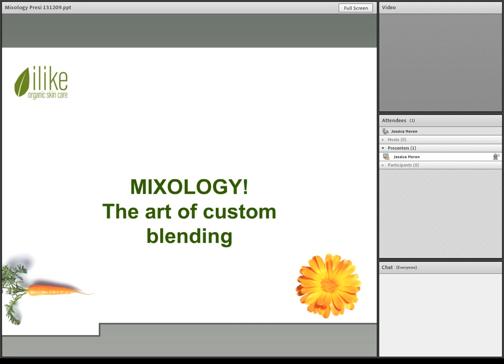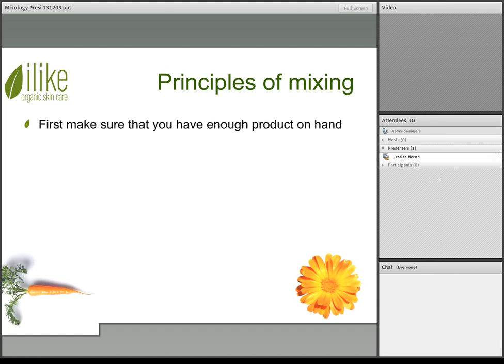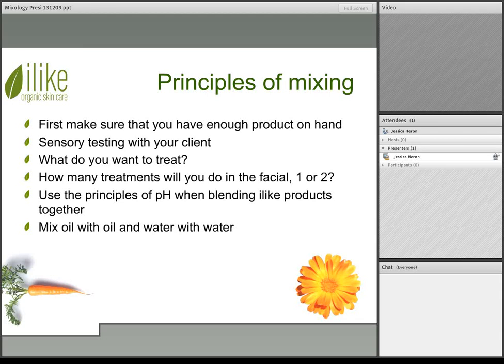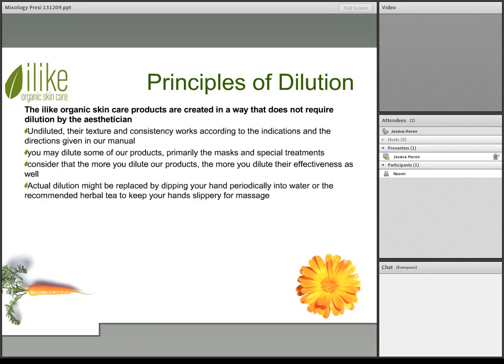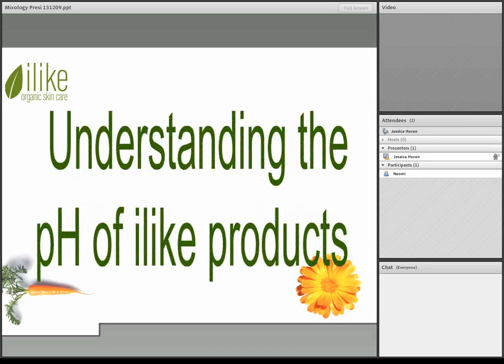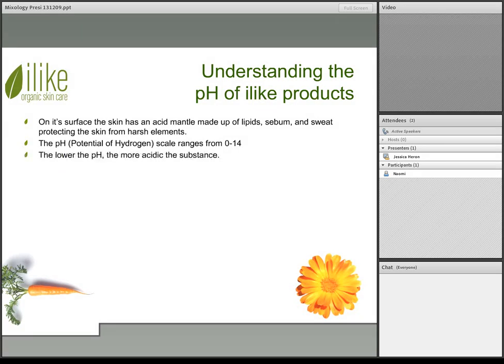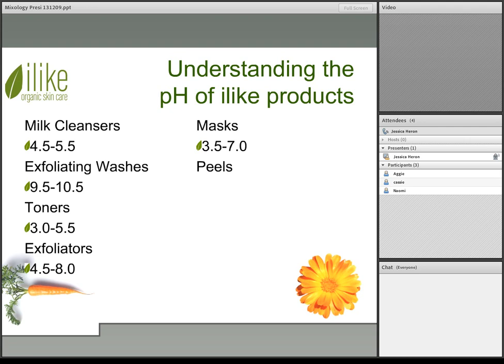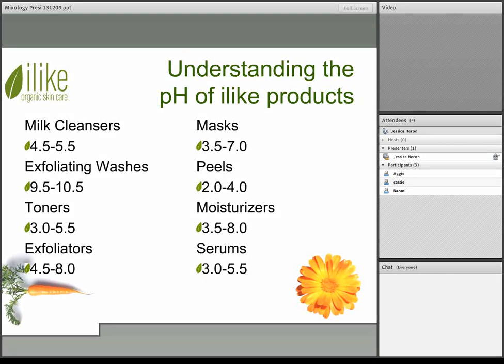Mixology! Custom Blending Techniques with ilike organic skincare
In the webinar you will learn the most exciting and effective custom blends that can be created using the ilike organic skin care products and treatments.  Spend this time with me to learn how to create fun and new treatments for your clients each time your clients visit your spa.